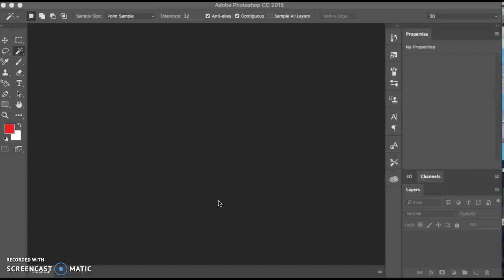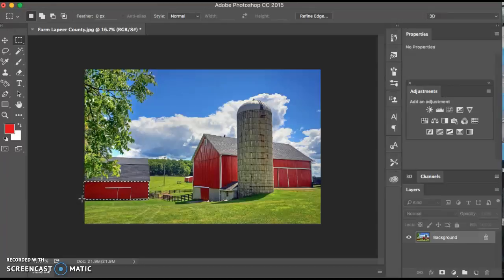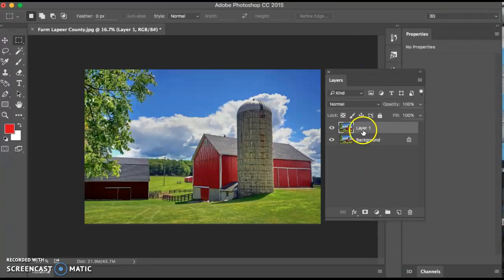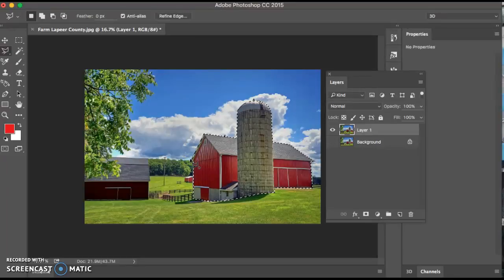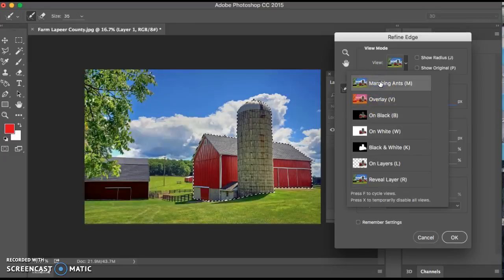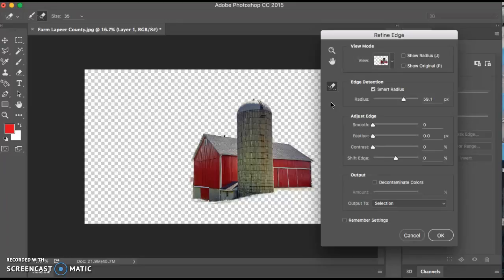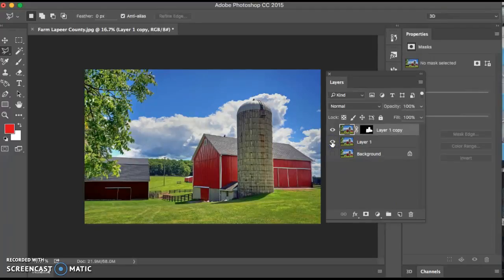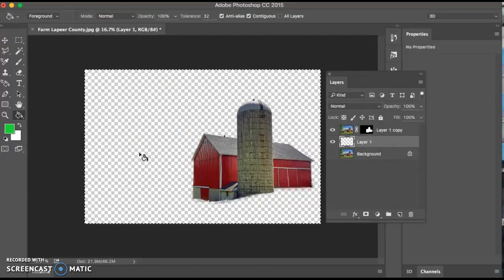Week 4 Ex 1b - PS How to Use Selection Tools